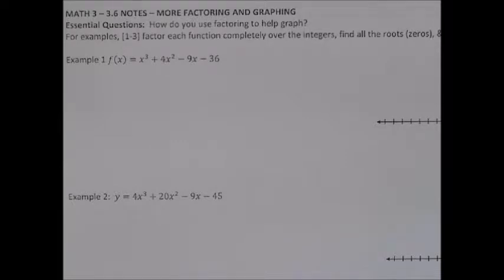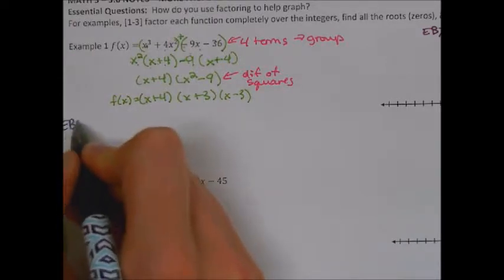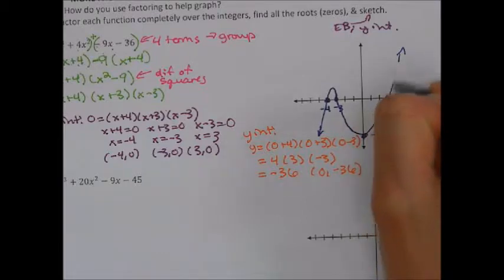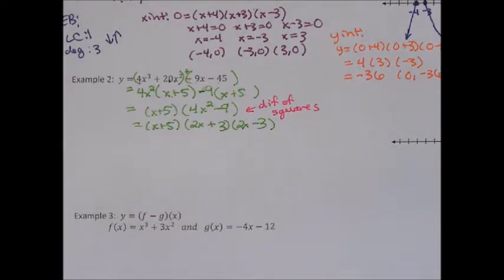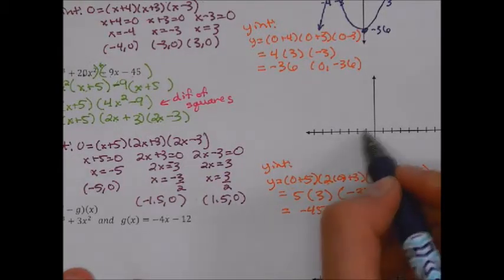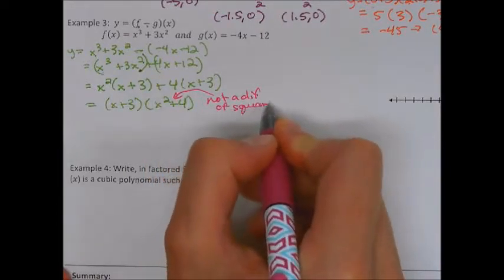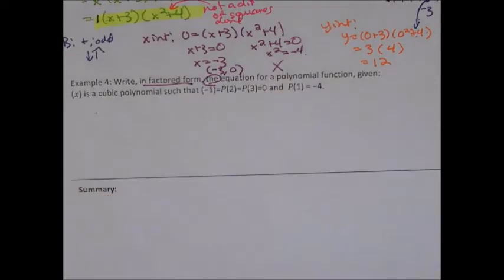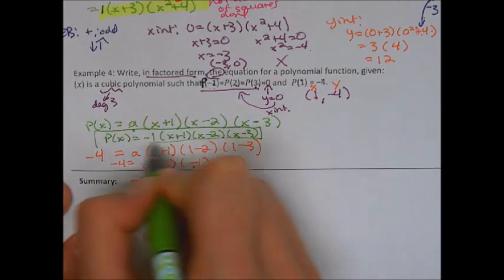3 6 More Factoring and Graphing